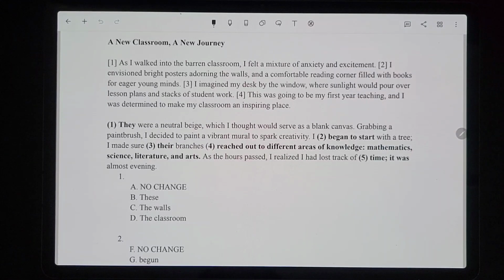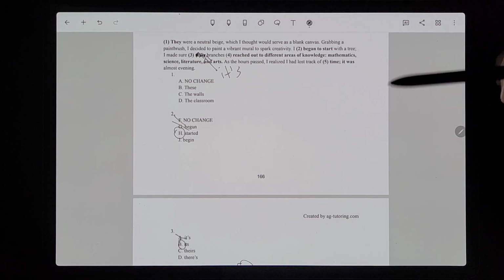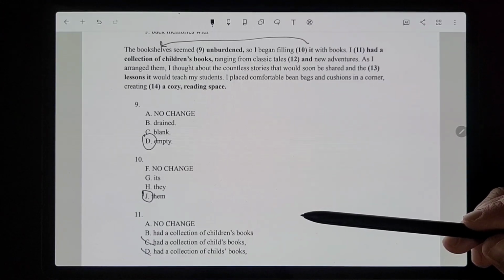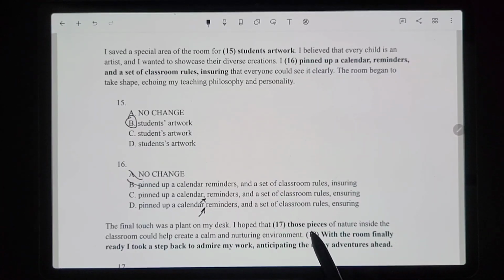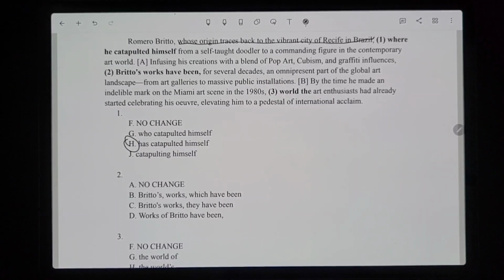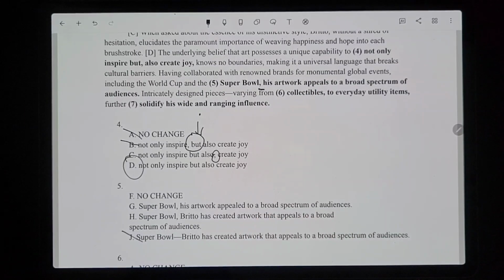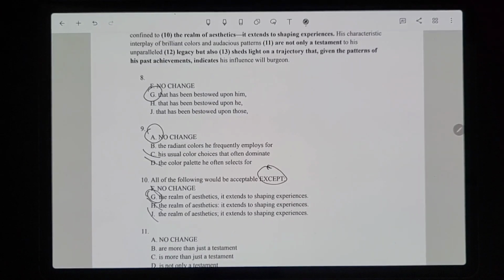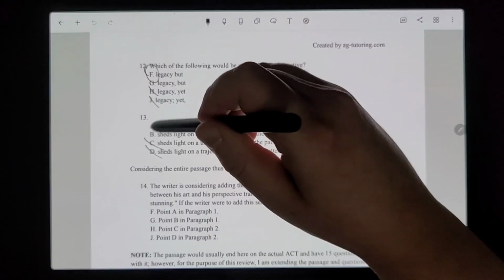Overcoming ACT English Review Test